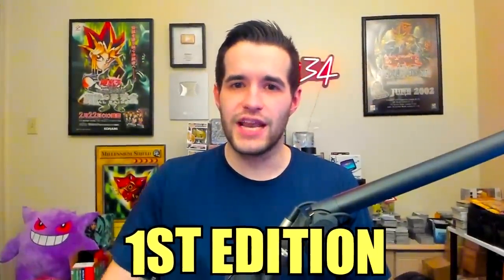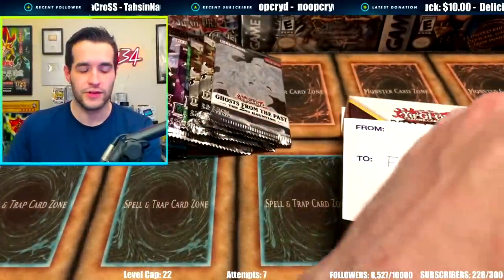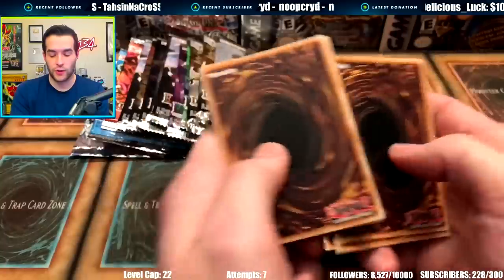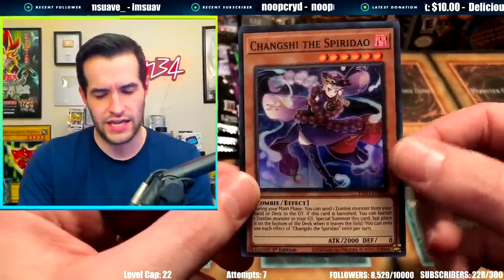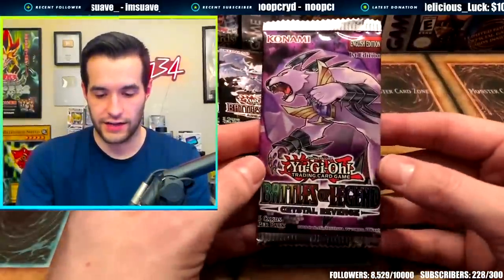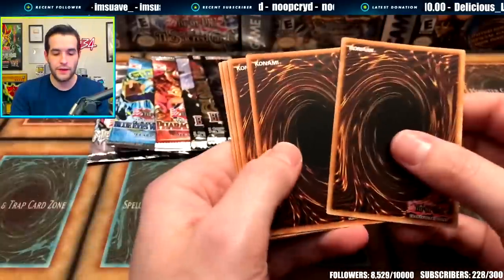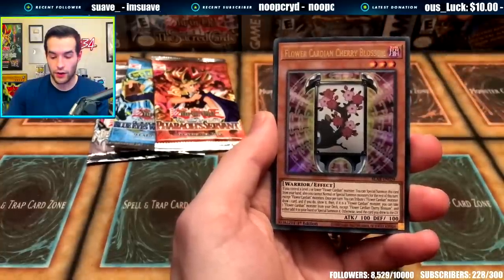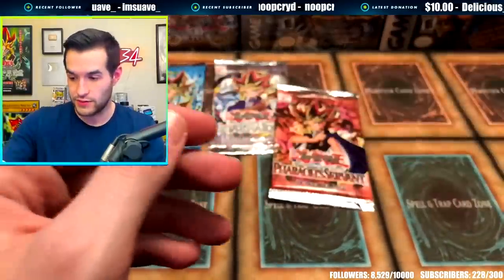SEARCHING For Yugioh's Most Iconic Card ($40,000)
Crown Zenith Pikachu Vmax Cases:
Crown Zenith Mini Tin Display:

➤TCGPlayer Link!